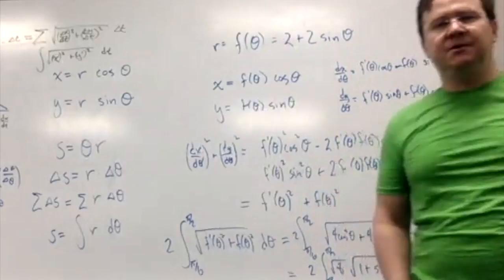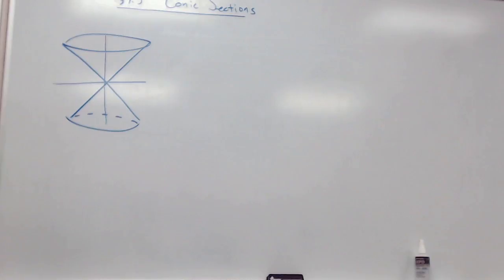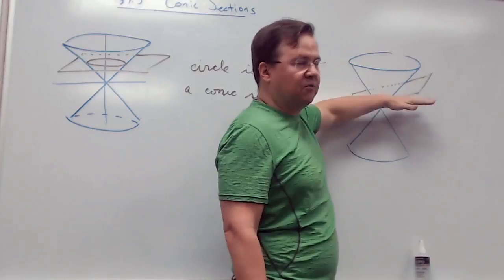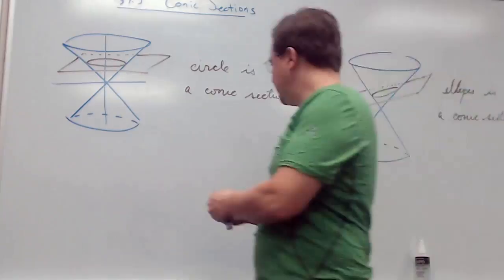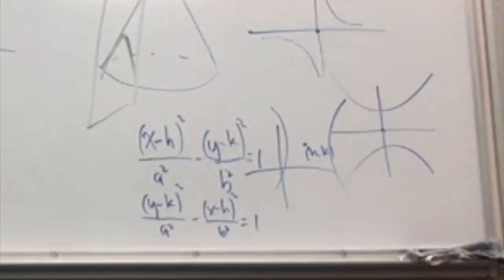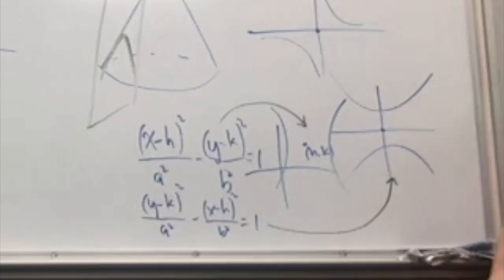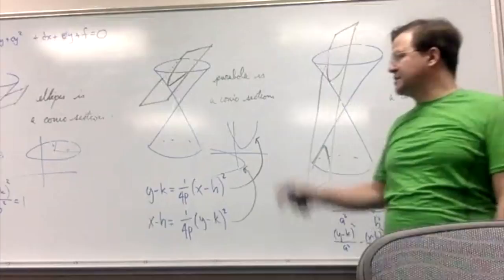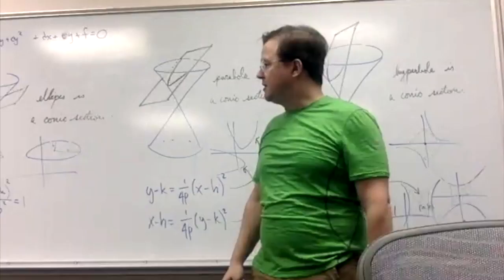Geometry of Conic Sections -- Introduction to Conic Sections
Filmed on Wednesday August 2, 2017